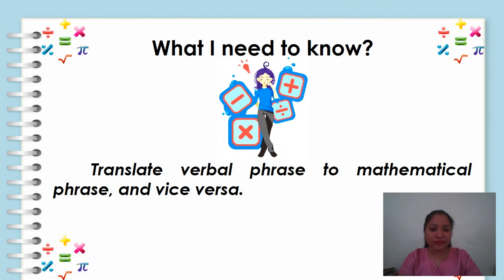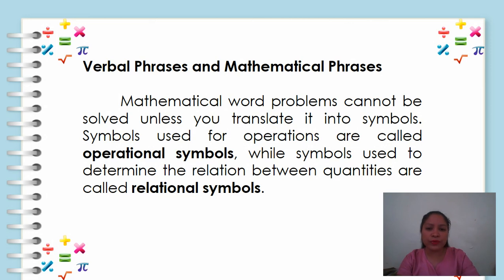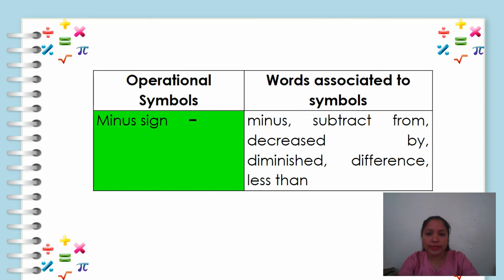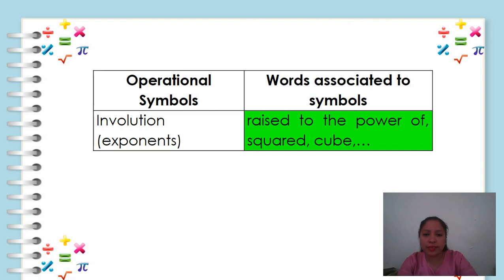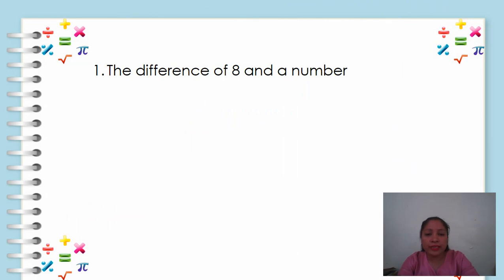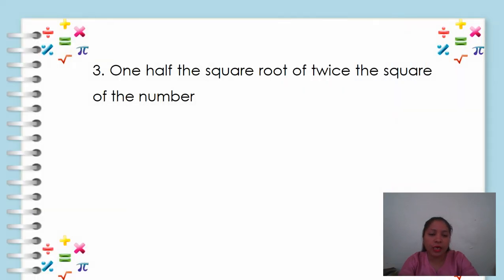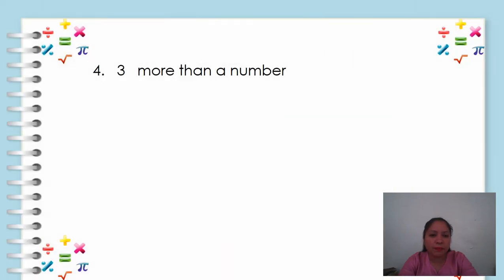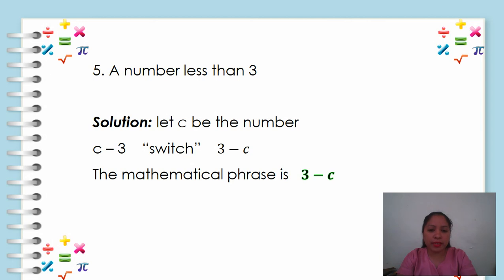MATHEMATICS 7 - Verbal Phrases and Mathematical Phrases